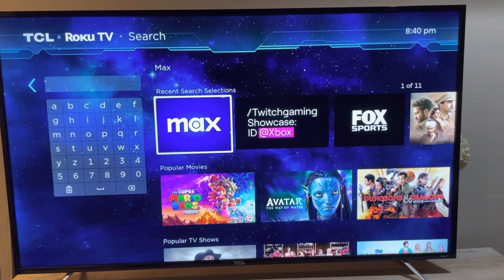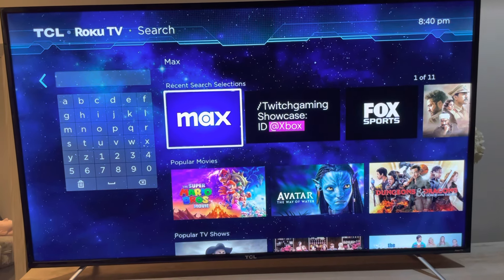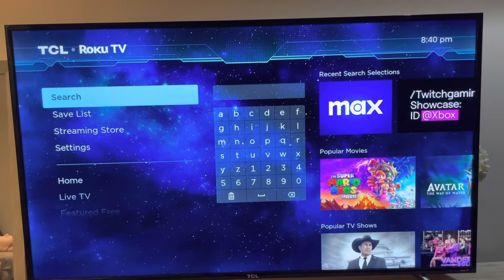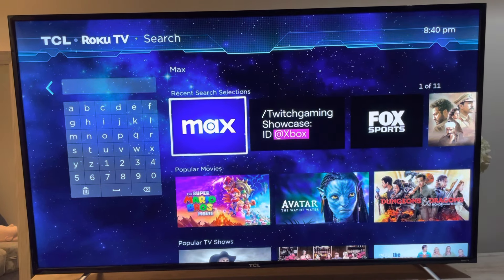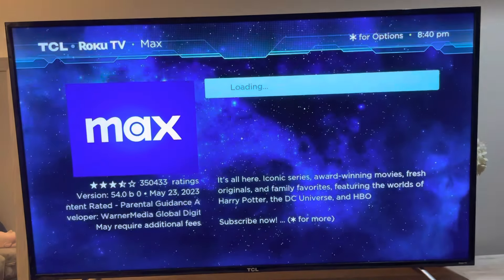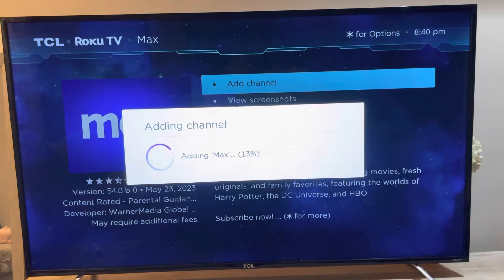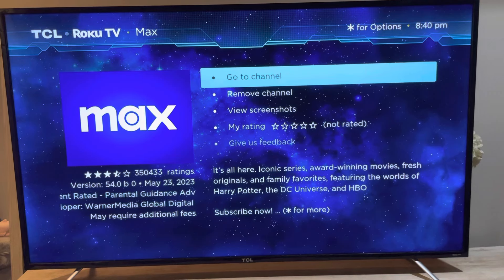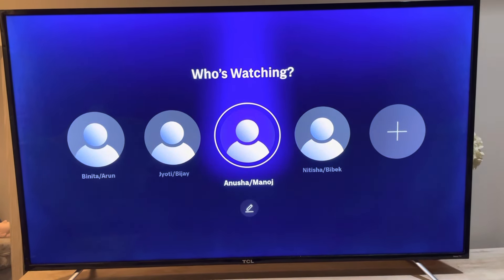How to Upgrade Your HBO Max to MAX in your ROKU TV?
This video is to help you to upgrade from HBO MAX to Max